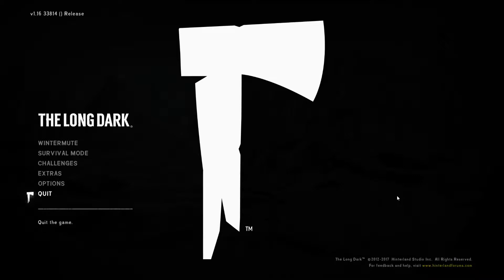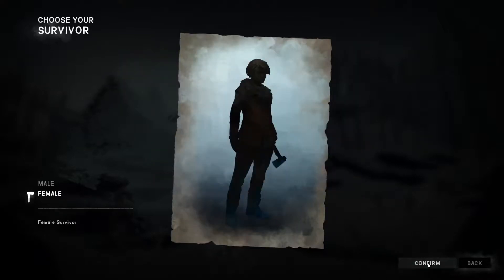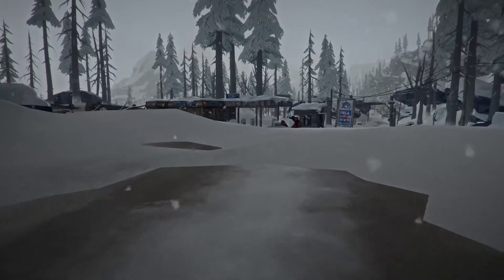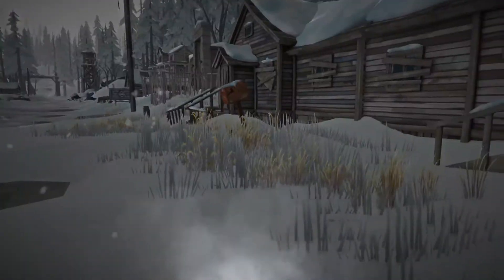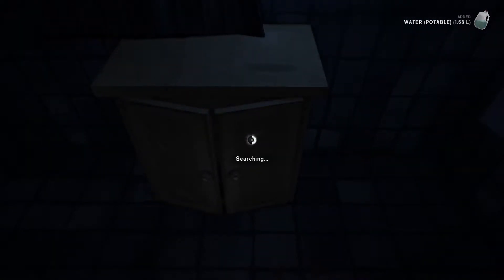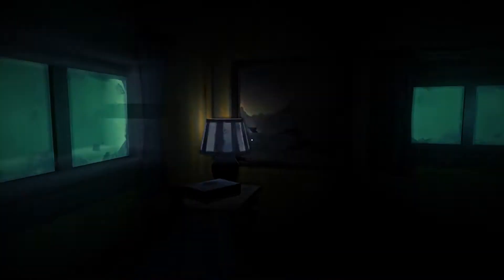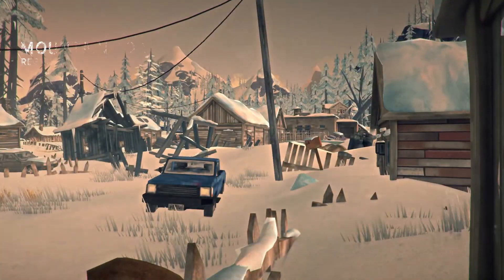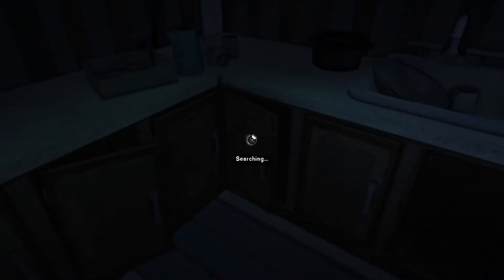The Long Dark (PC) - Rugged Sentinel Survival - Part 1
Here we go - Rugged Sentinel!

Back into Survival mode, starting off in Milton (aka Mountain Town in survival mode) - we also have the Moose to watch out for!

This could be interesting...

The Long Dark is a wilderness survival simulation produced by Hinterland Game Studios.

Set in the snow covered Canadian wilderness, you take the role of a lone aircraft pilot brought down following a global electromagnetic storm which has rendered all electronic technology useless - starting with very little your challenge is to survive freezing temperatures, along with a lack of food, water and resources in a world populated with nothing but dangerous wildlife and wild weather.

The Long Dark is produced by independent game studio Hinterland, and is one of the best examples of what can be produced by a dedicated team using Kickstarter. For more information on The Long Dark, visit the Hinterland